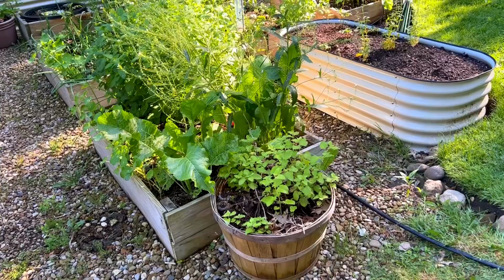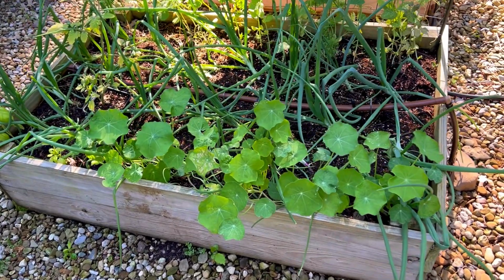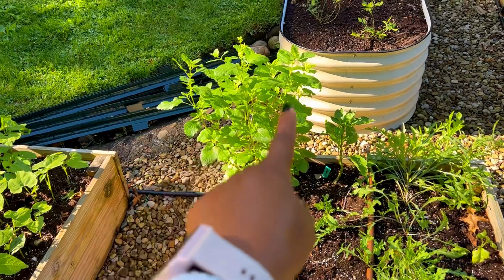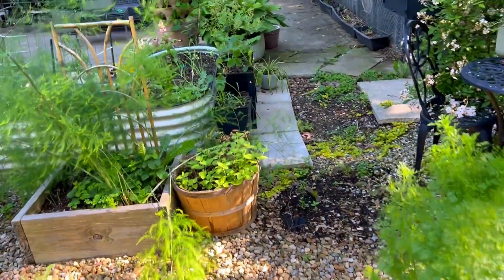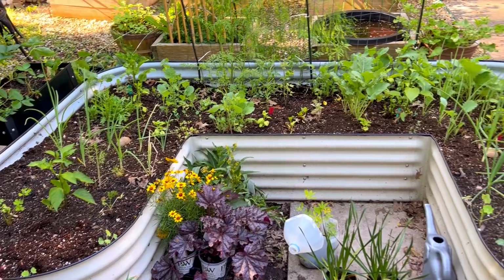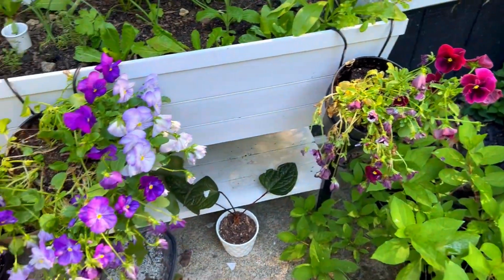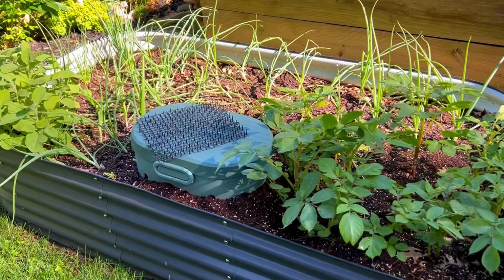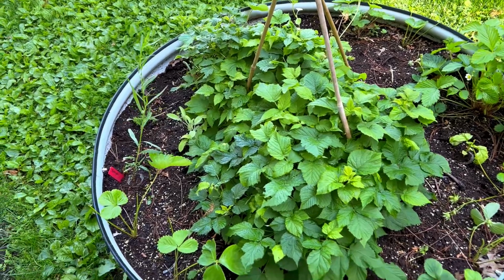Raised Bed Garden Tour | May | Vegetable Gardening In Raised Beds | Herb Gardening